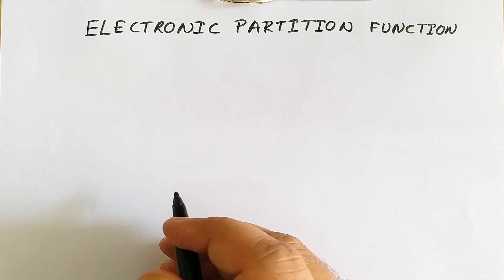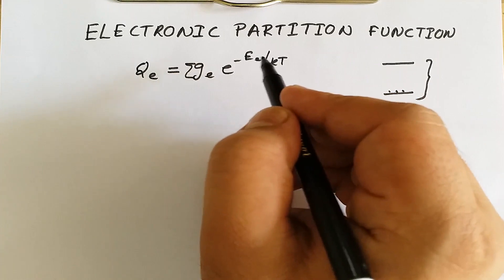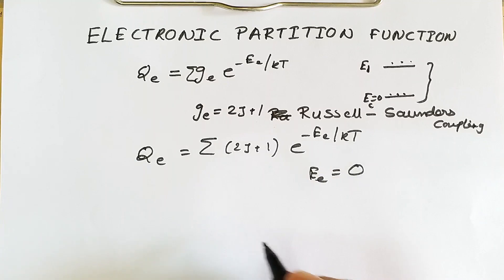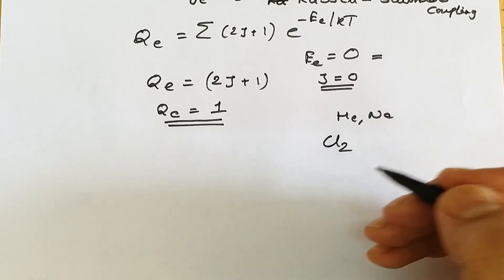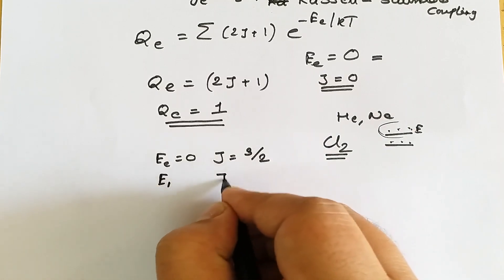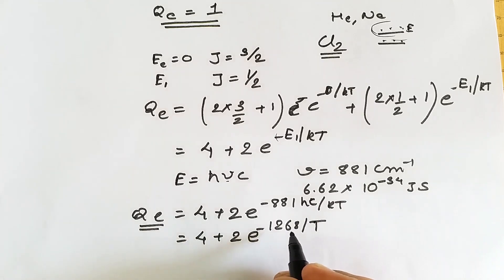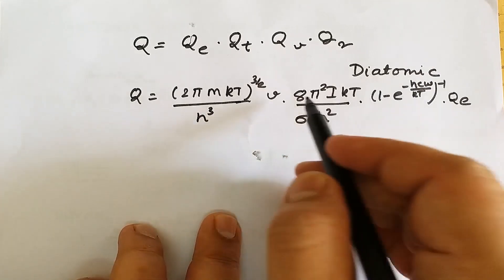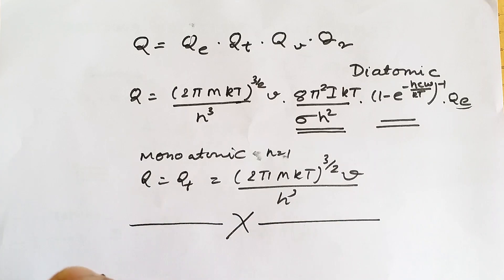ELECTRONIC PARTITION FUNCTION AND TOTAL PARTITION FUNCTION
TOTAL PARTITION FUNCTION AT 10:04 MIN
ELECTRICAL AND TOTAL PARTITION FUNCTION ARE DISCUSSED..